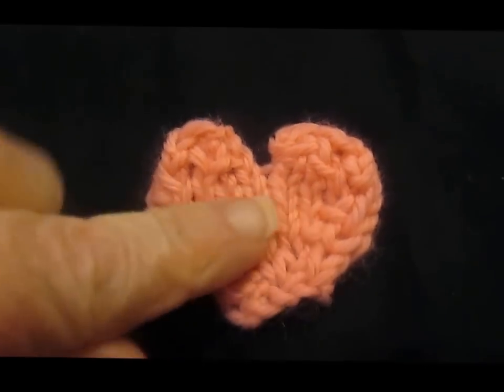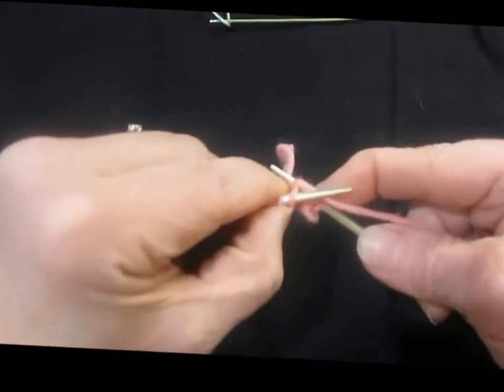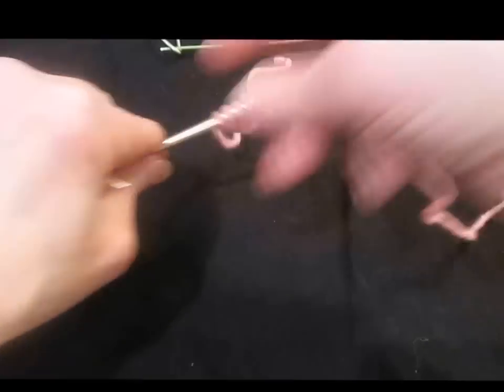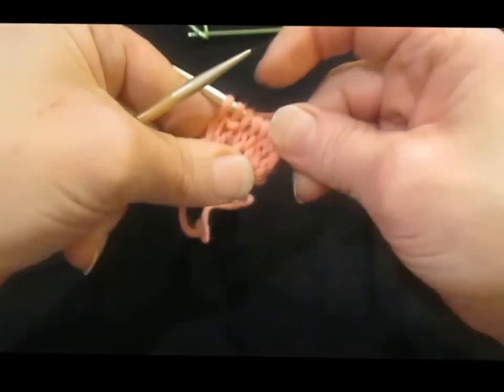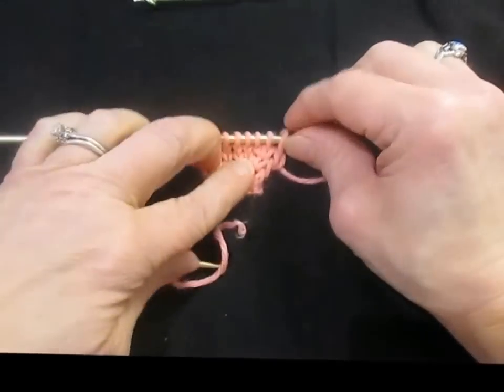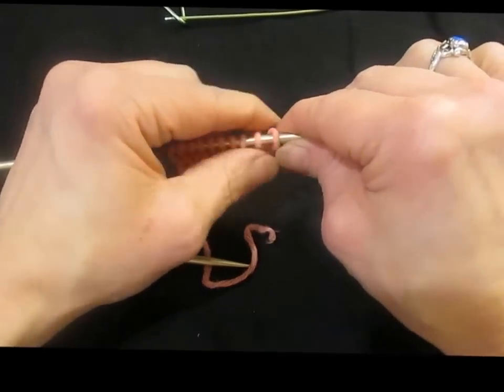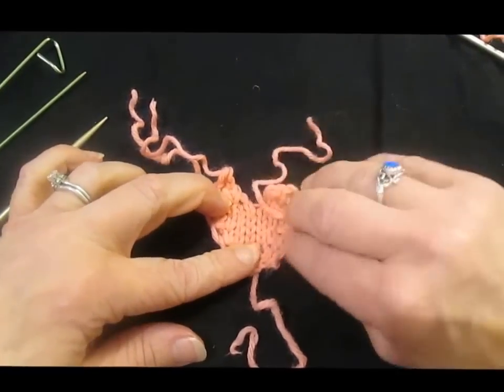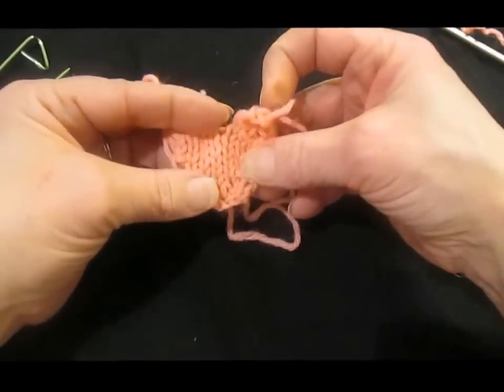Little Knit Heart Project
Grab some yarn to play with and whatever needles go with the yarn and follow along with another low-tech but fun and easy to follow tutorial from Perfectly Knotty. Learn the "formula" for making this basic heart shape. Once complete it can be used as an applique, or make 2 large ones to sew together and make a pillow.